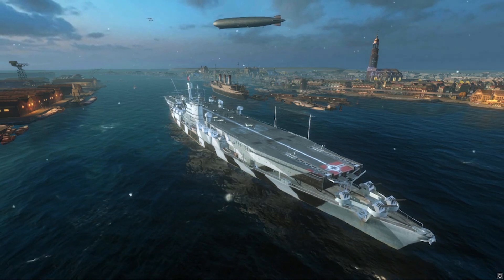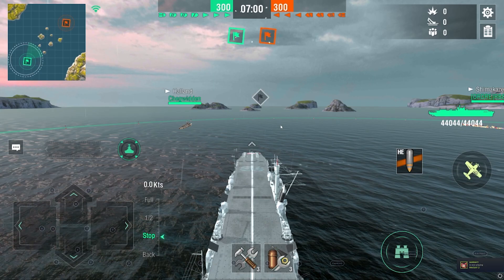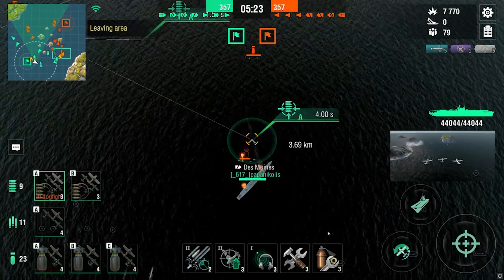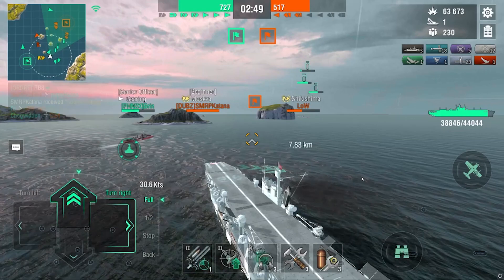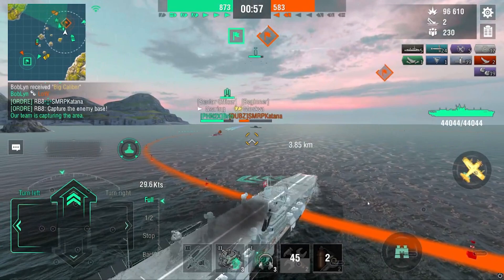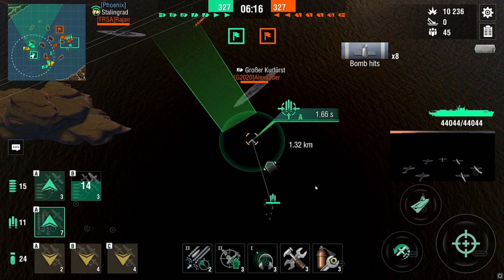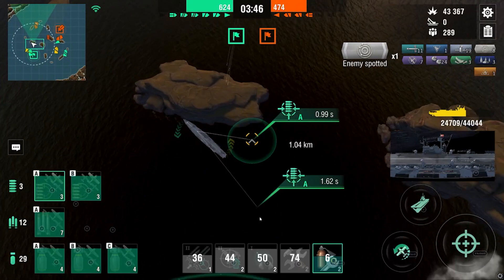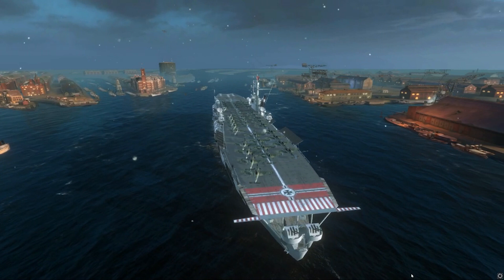When a Cruiser Main Plays Manfred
I had a couple of fun games in Manfred today and thought I would show you guys my games. I rarely play CV, but I really enjoy the German tech line. They provide a unique playstyle along with great armor and consumables.